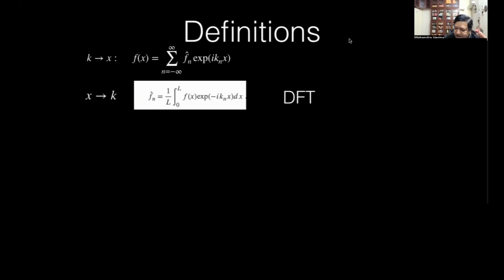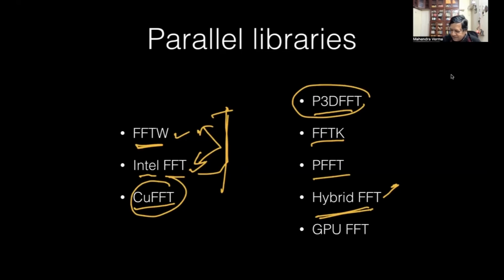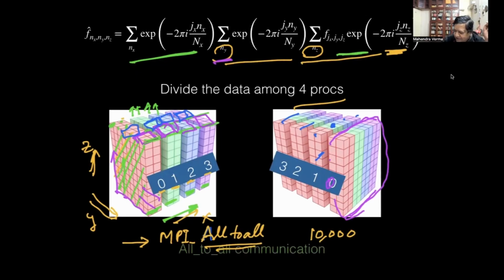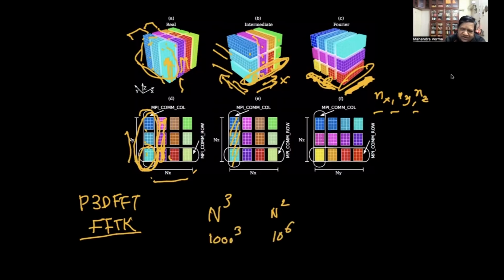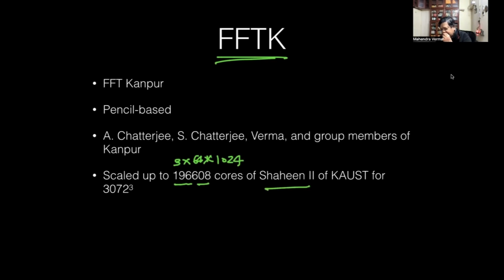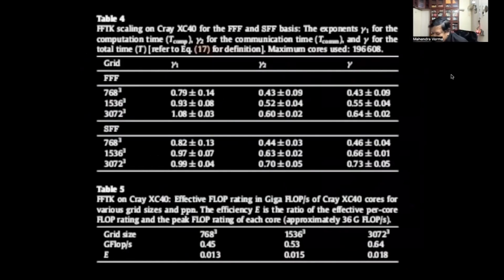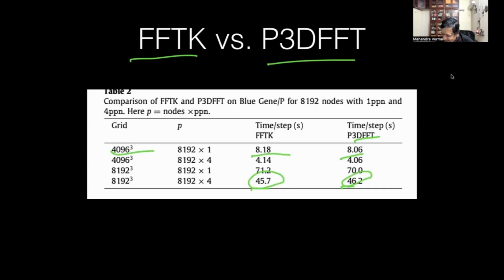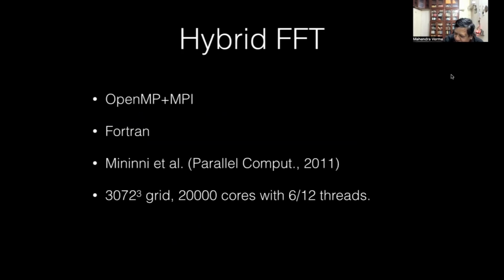Lecture 24 : Part A: FFT